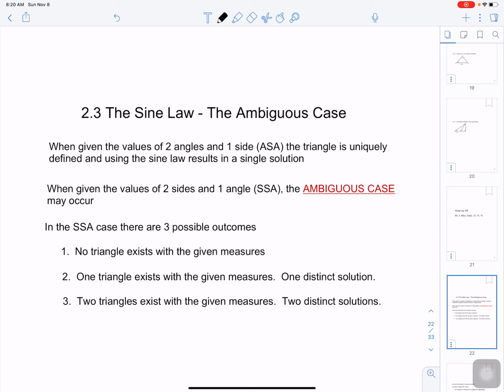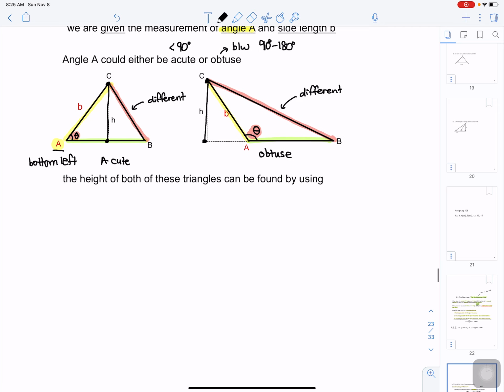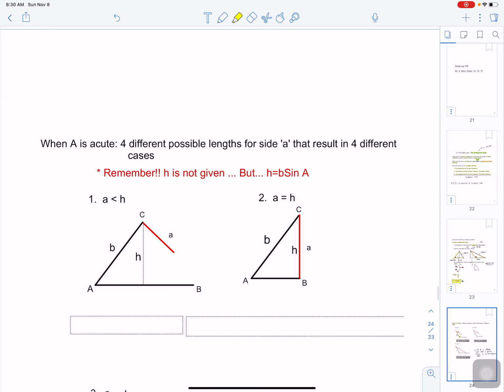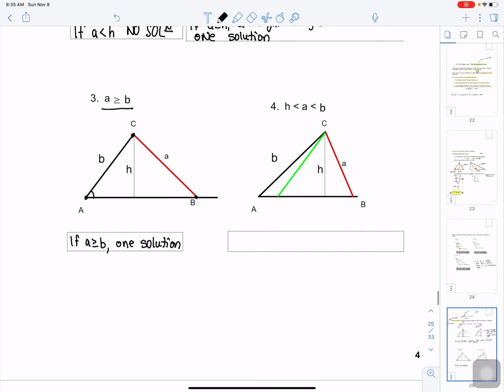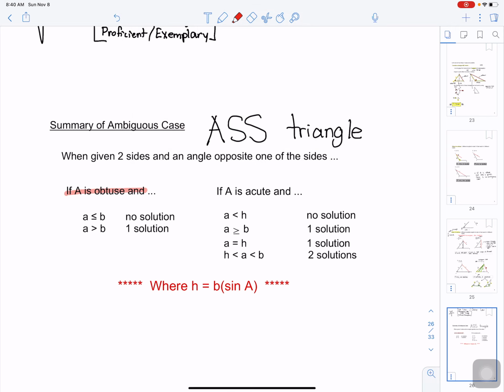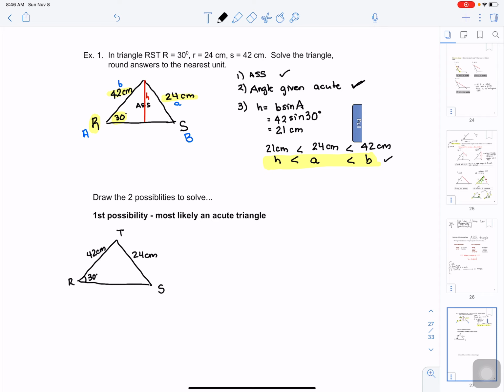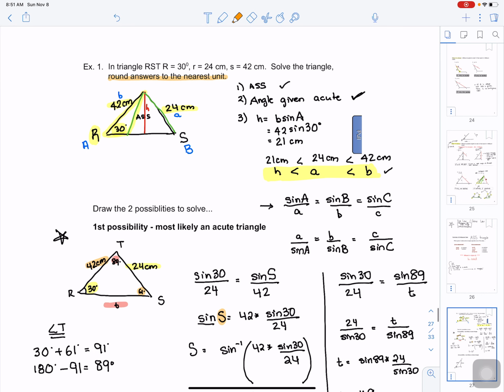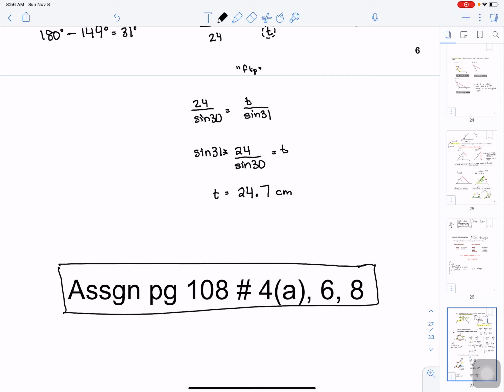Math 20-1 Ambiguous Case of the Sine Law